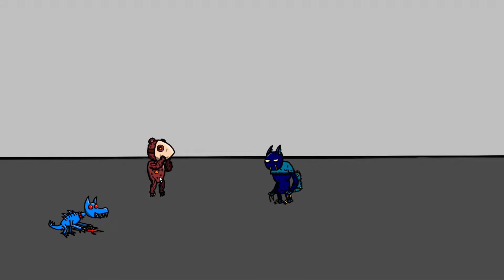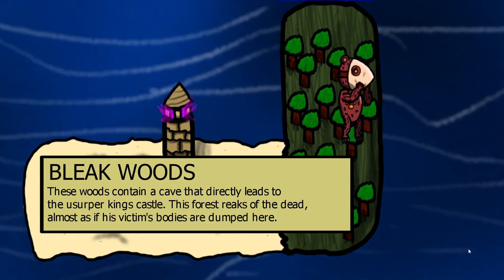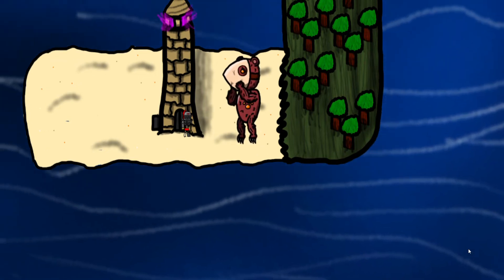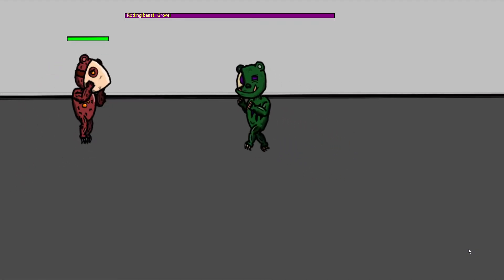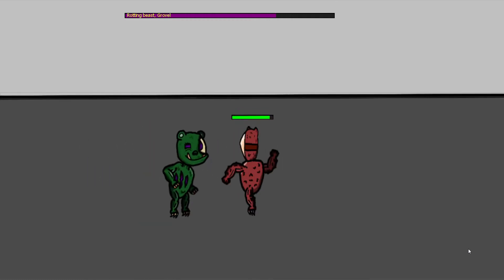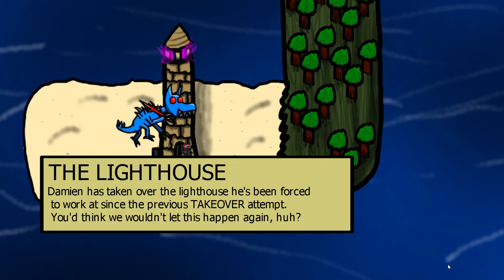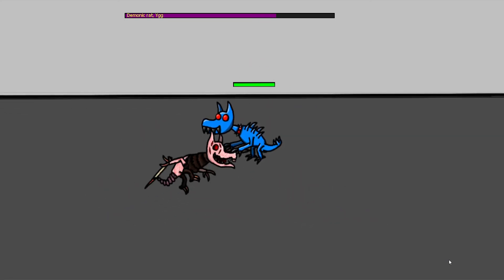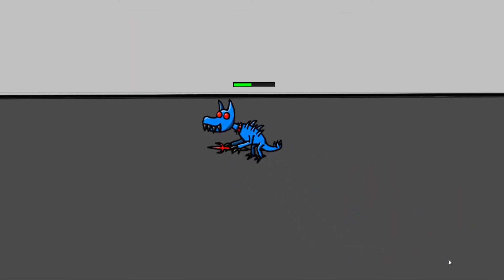Maximus: Rise Of The Grunts 2 | devlog #8: 4 new bosses from stage 3 + map screen